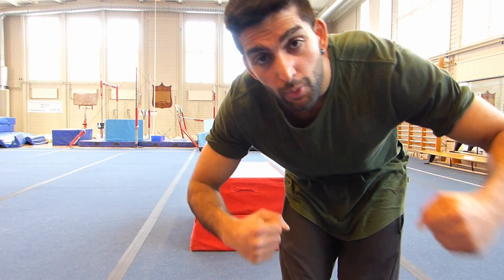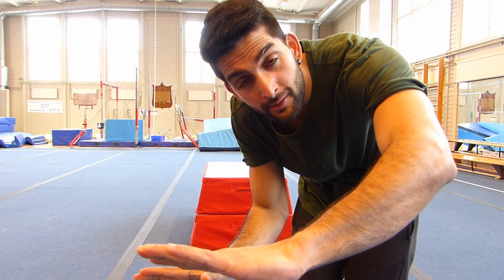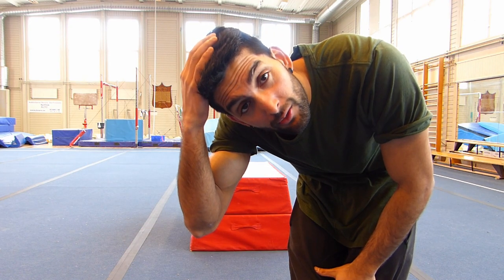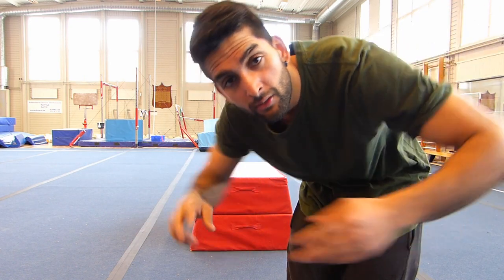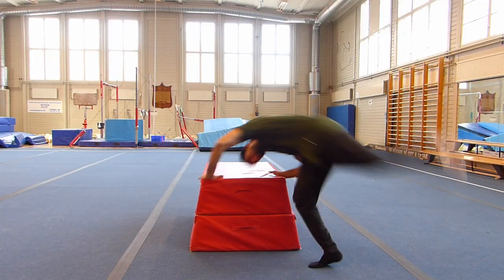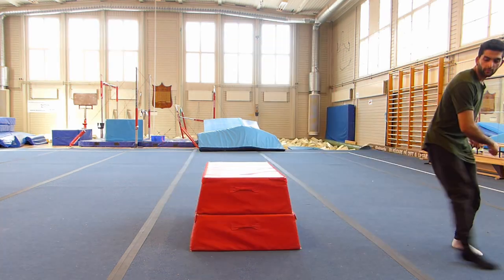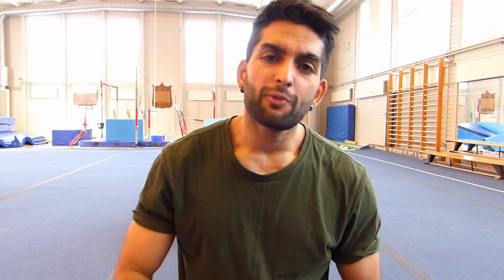Heddy (Parkour, freerunning and dance tutorials)